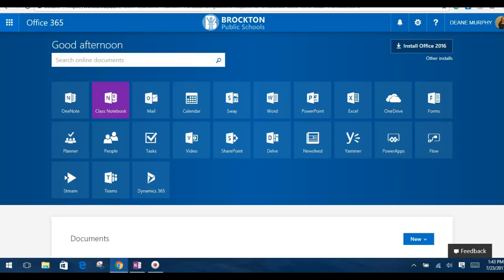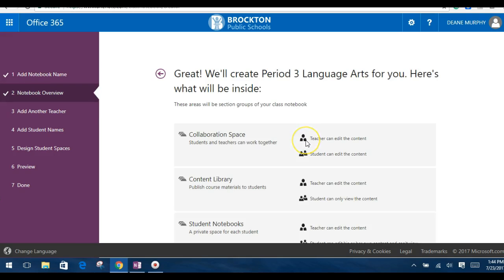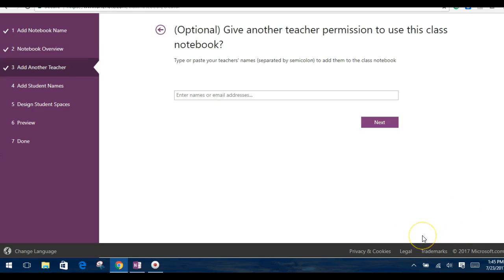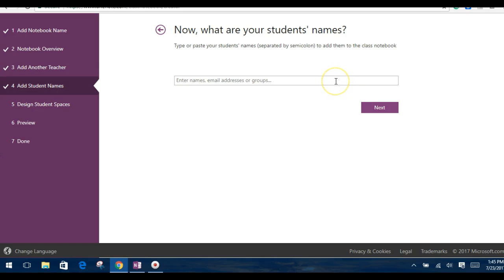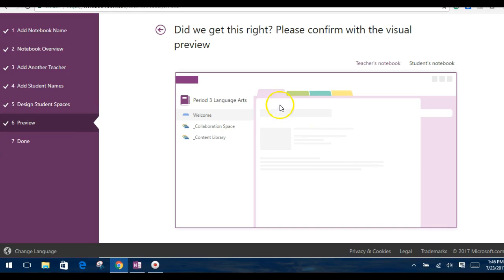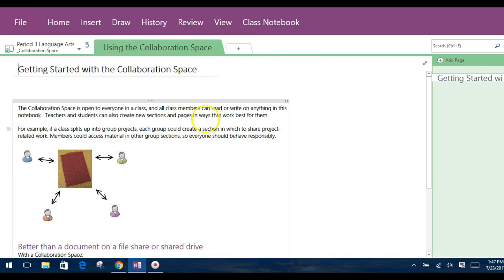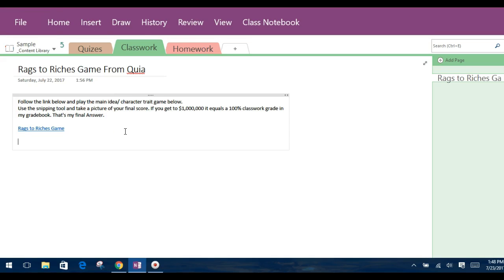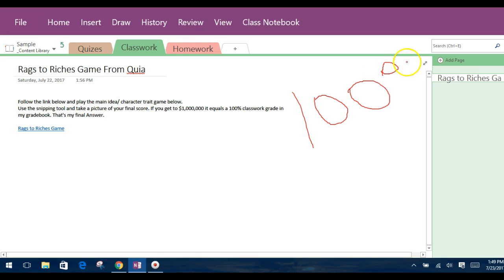Office 365 Class Notebooks Demo.